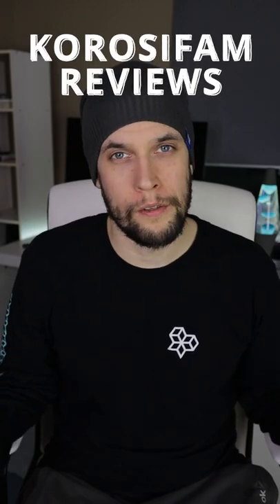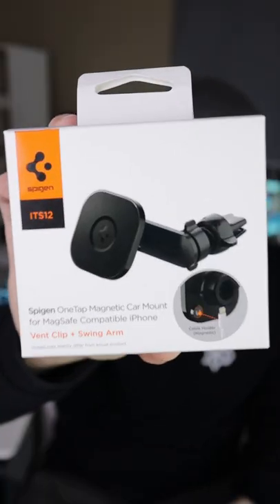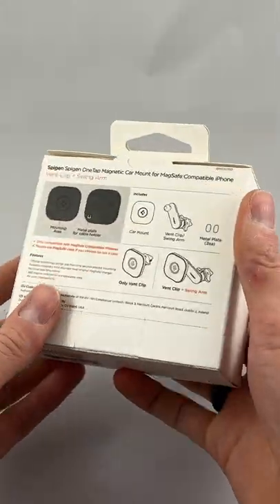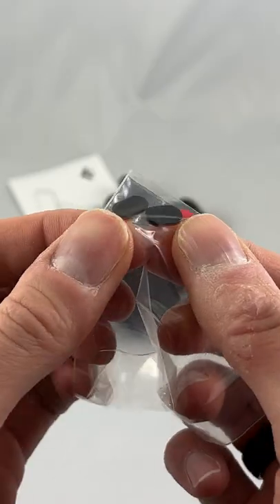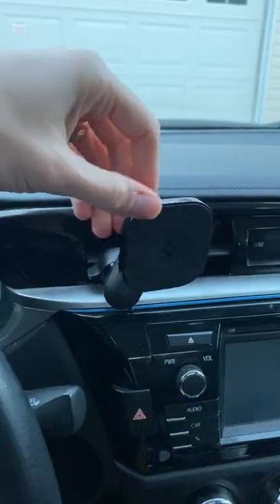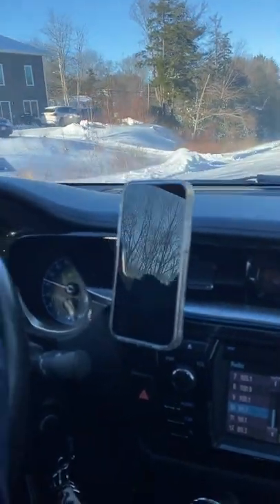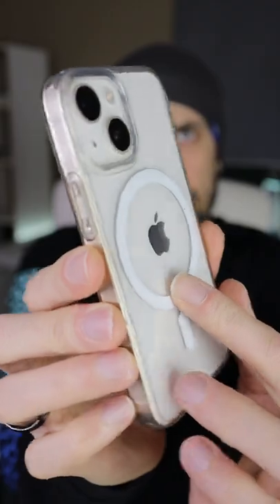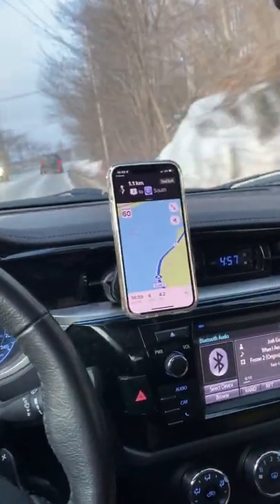THE BEST MAGSAFE CAR MOUNT for iPhones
Spigen Onetap Magsafe Vent Car Mount.  This one is the real deal and I know you have phones!  Especially iPhones with Magsafe!

Search this one on Amazon, sorry I don't have a link!

The high chair we use
The car seat we use
Wondering about the music in this video?

👪 We are Korosi Fam, a Canadian family trying to figure out this craziness that is life.  One video a week.  Who knows what comes next?